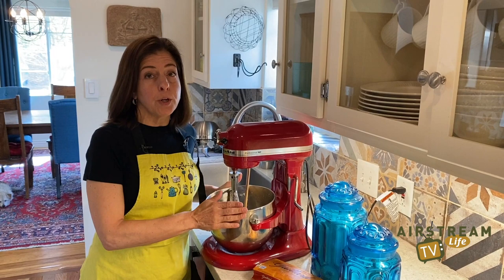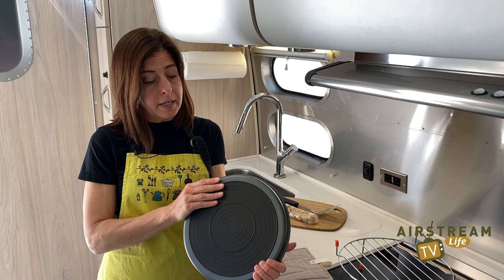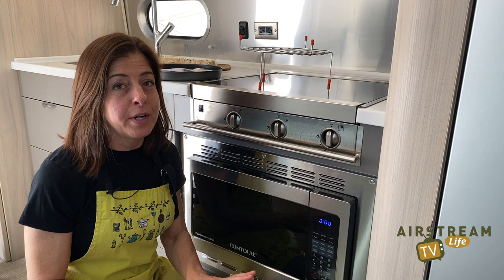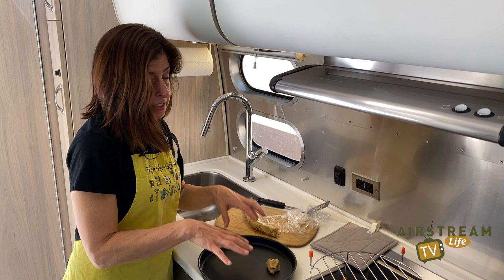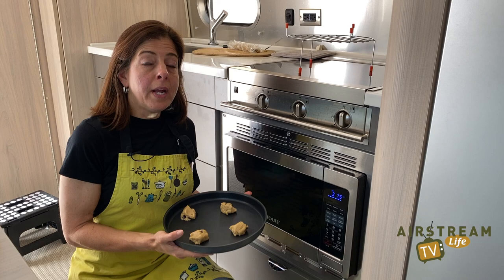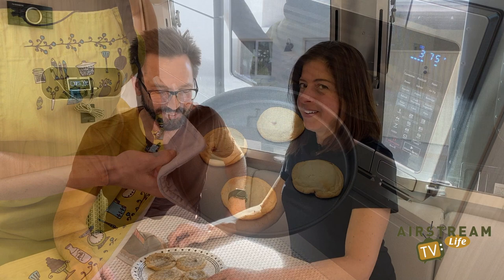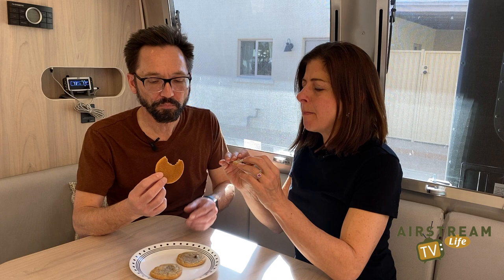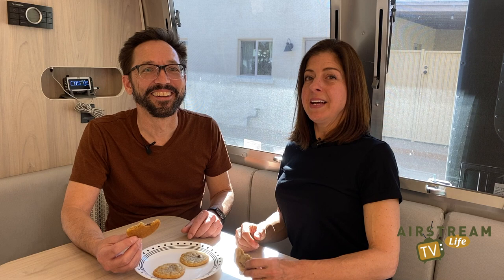How to bake cookies in your Airstream's Contoure convection microwave | Airstream living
Most Airstreamers never use (or even know how to use!) the convection feature of the microwave oven. Turns out it's pretty easy. We show you the right buttons to push as well as how to prep your dough prior to departure so you can enjoy that just-baked cookie smell while you're on the road.

ARTICLES & GUIDES

We’re a small, Tucson-based business founded by experienced Airstream owners. We design and curate top quality maintenance, safety, and upgrade solutions for Airstream and other brand RVs. Our products and ad-free content address the unique needs of Airstream and other brand RV owners.

Our mission is to make the RV travel experience awesome by helping people travel safer and smarter.

EXCLUSIVE AND BESTSELLING PRODUCTS